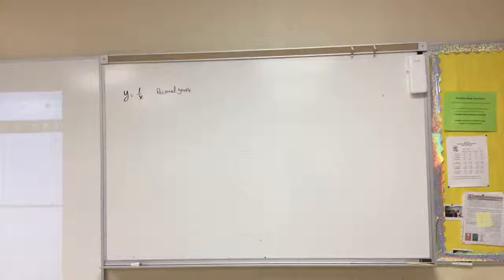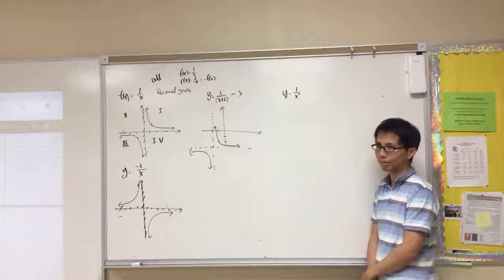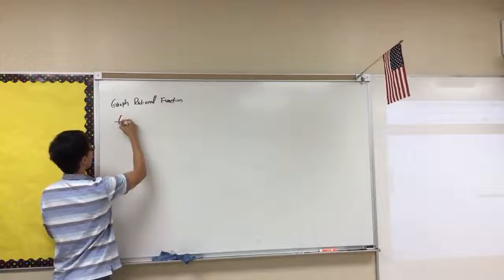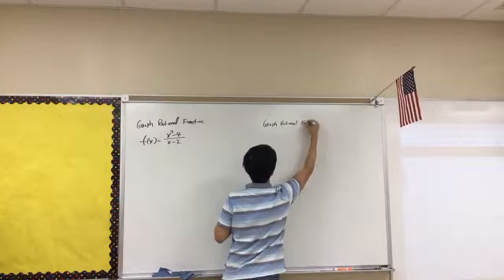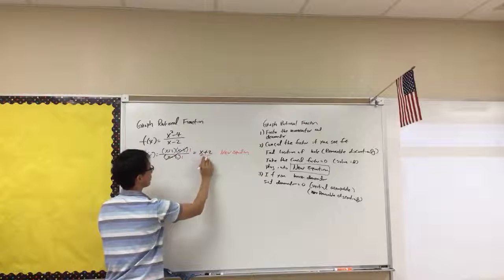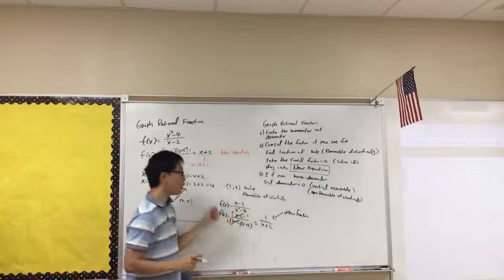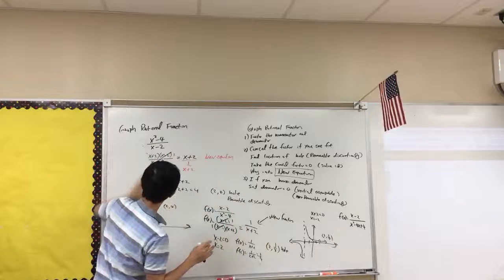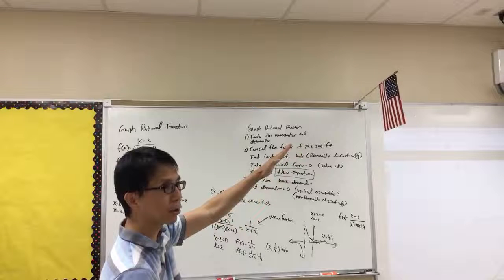Pre-calculus graphing rational function